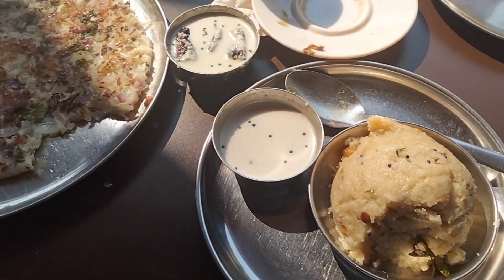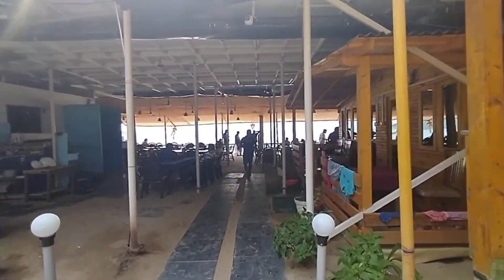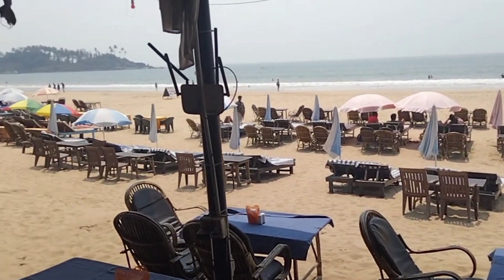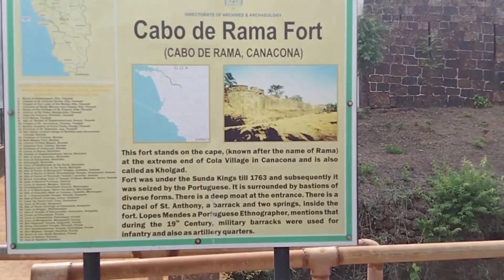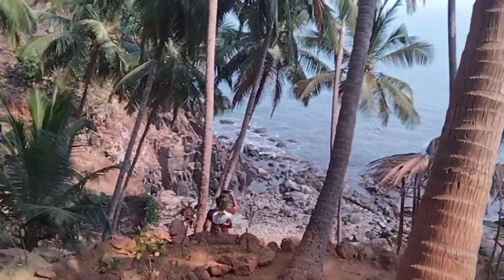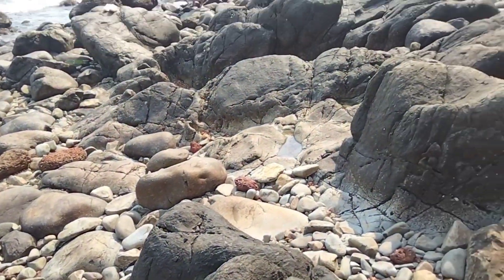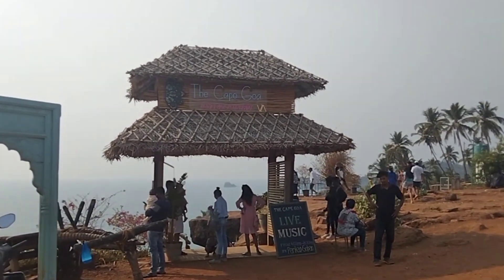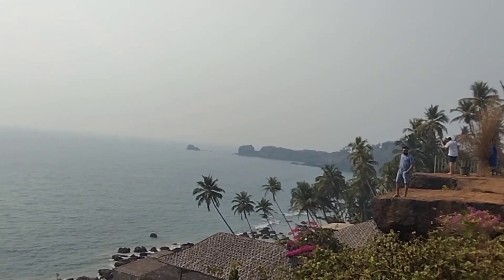Pebble beach ಗೋವಾ|Cabo De Rama Fort|ಈ ಸುಂದರ ಬೀಚ್ ಹೇಗಿದೆ?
Early morning we have a very heavy breakfast at Sagar kinara veg restaurent at colva beach

then we continued or journey to beautiful palolem beach

next we went to Cabo de rama fort walked a bit to reach pebble beach.

it's a beautiful beach from the top you can see beautiful cliff view.

it is better you visit during early morning or after 4 pm as the sun is quiet harsh

after that our next destination was Cape Goa most istagrammable beach view.

it's a must visit place.

if you haven't watched our first video of goa here is the link